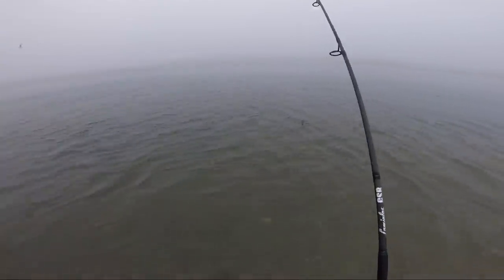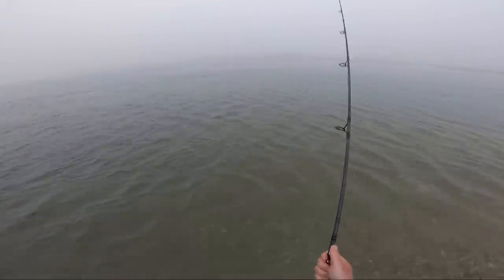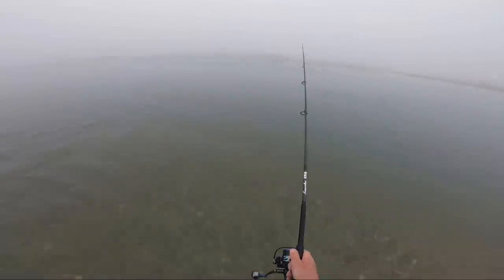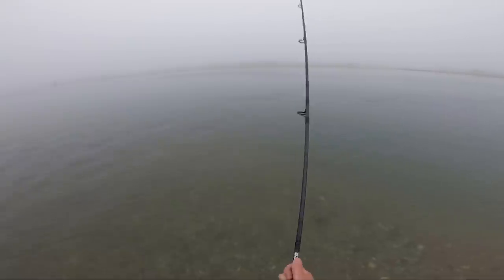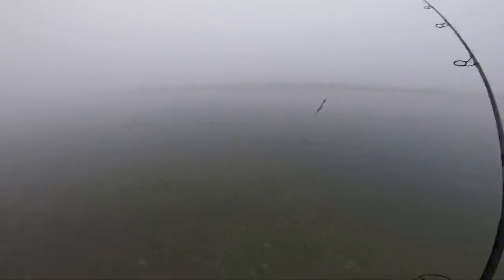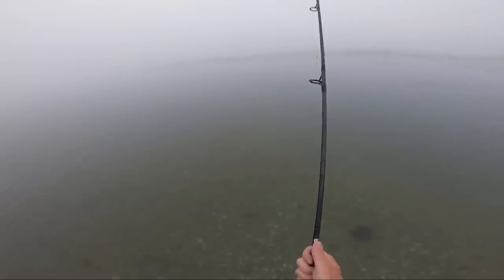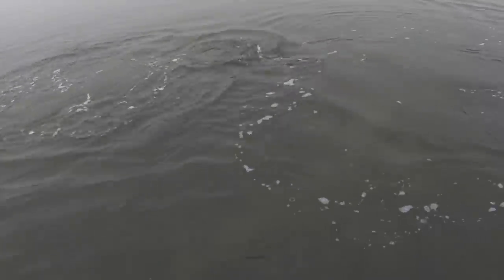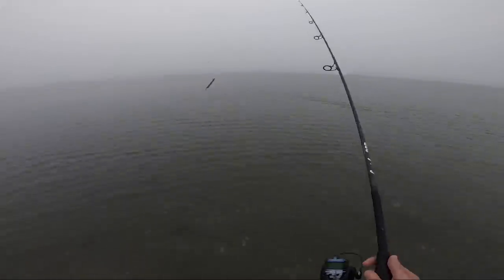Topwater Stripers and Jumbo Blues in the Fog!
Dense fog kept the morning bite going as striped bass and big bluefish attacked top water lures. After trying a variety of lures, one particular gray plug stood out as working best on this gray morning.

Video Camera
Waterproof Still Camera
John Skinner Striper Pursuit Book